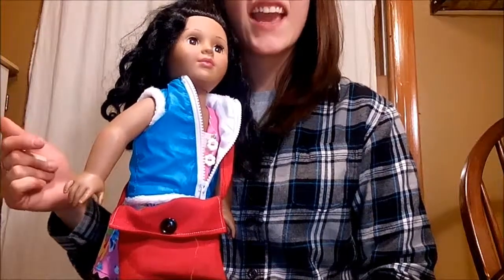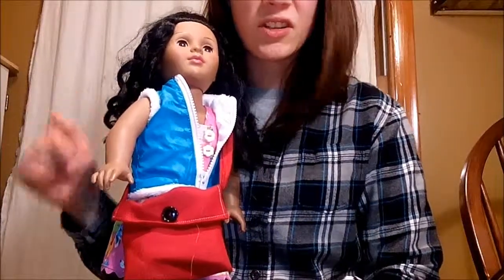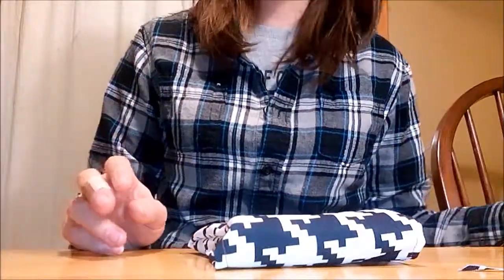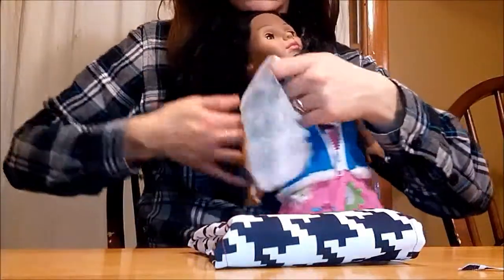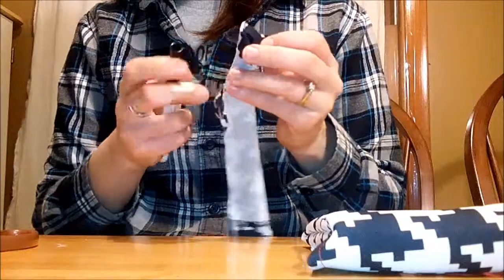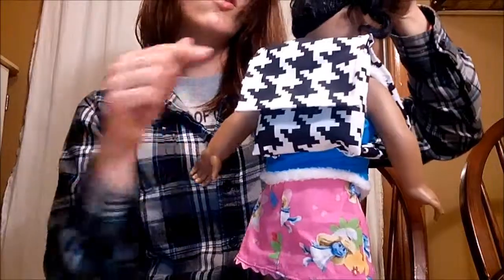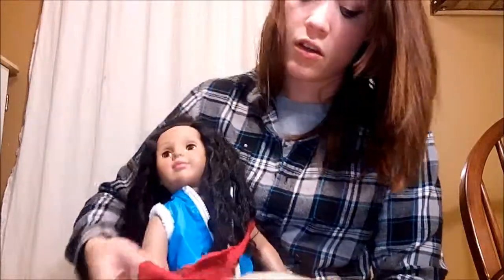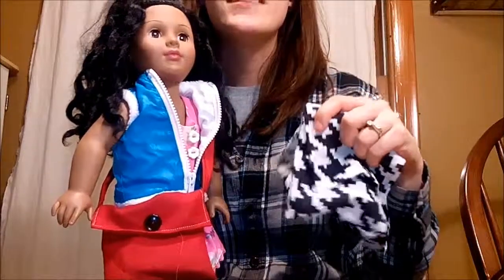How to make a backpack/messenger bag for a doll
In this video I show how to make a backpack or a messenger bag for a doll.